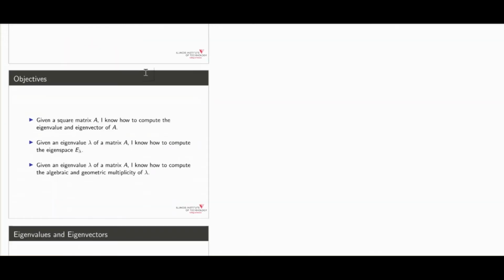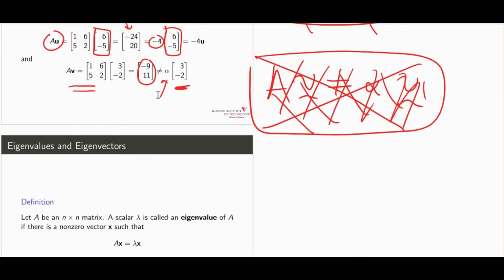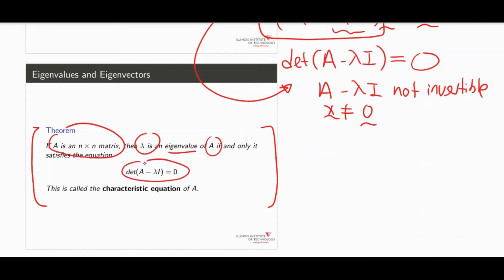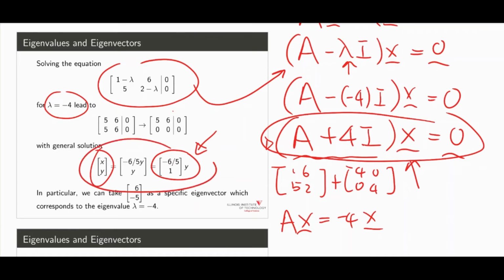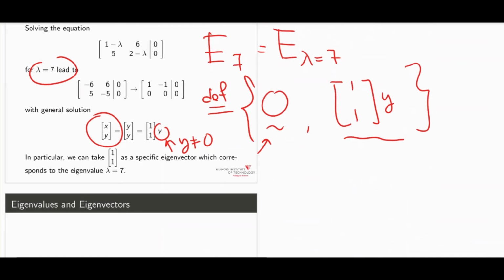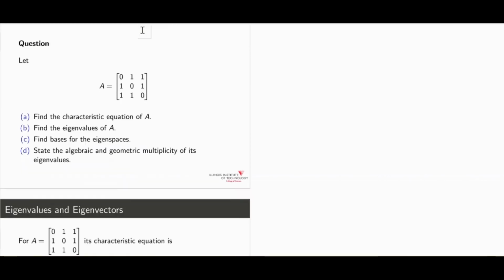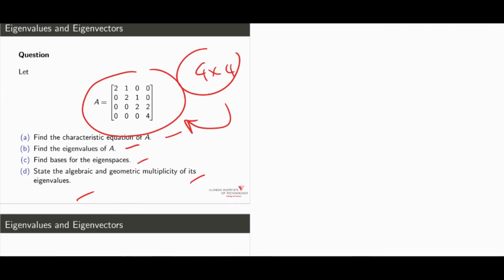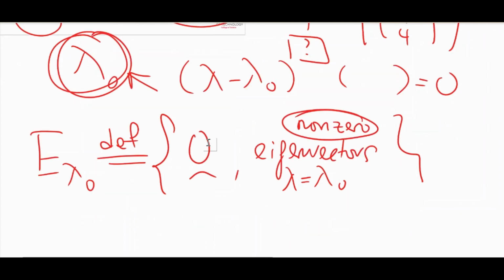60 Sec 5.1 Eigenvalues and Eigenvectors